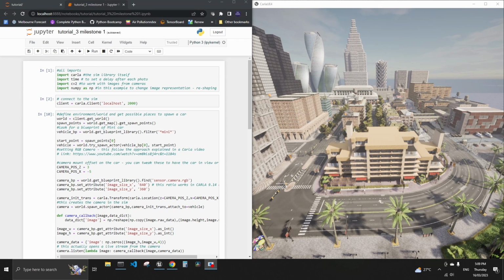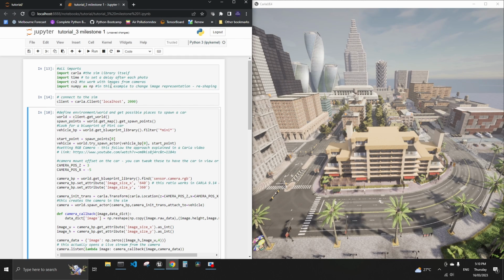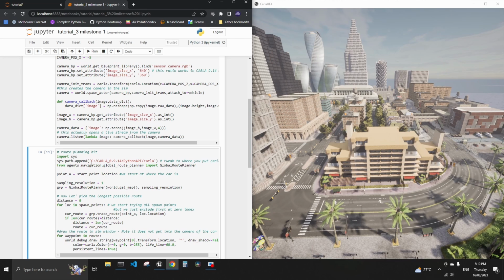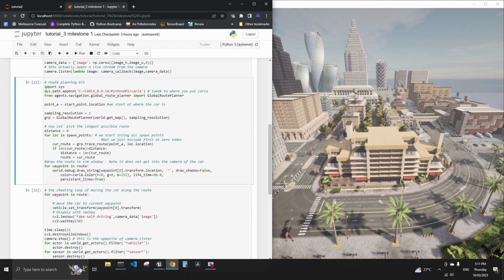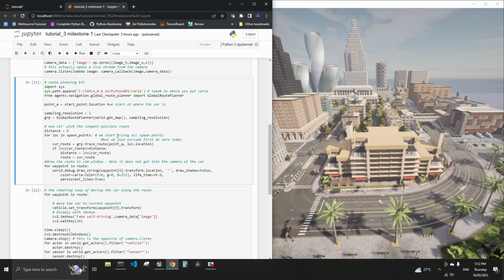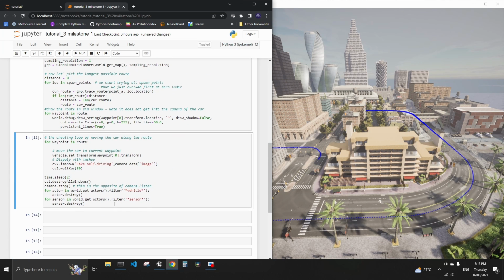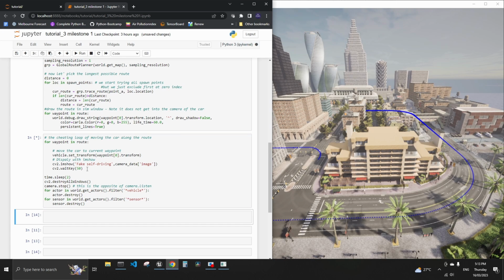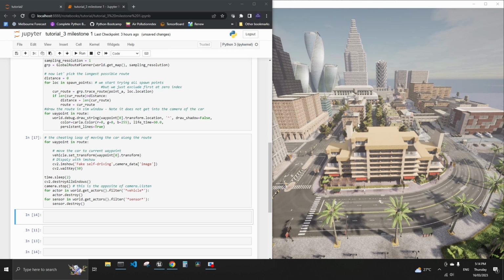Self-driving with Carla. Milestone project on basics.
This is a short tutorial to put all Carla basics together. In this video we make a video of a car driving along a navigation route.
This uses the fundamentals on cameras, navigation and positioning in the simulator